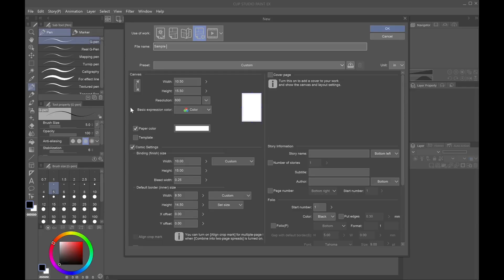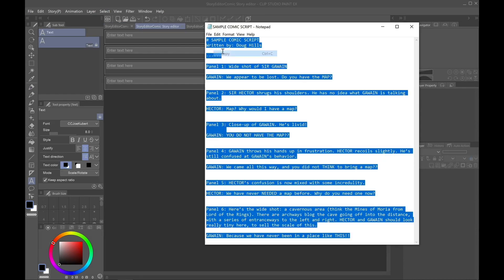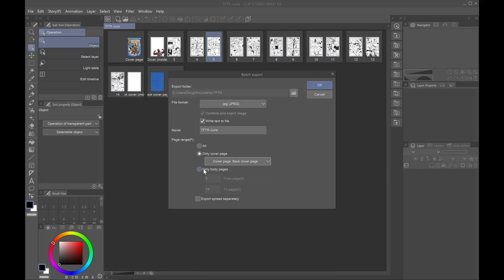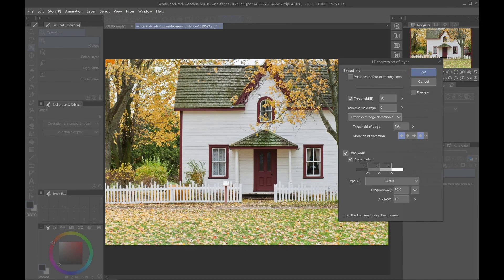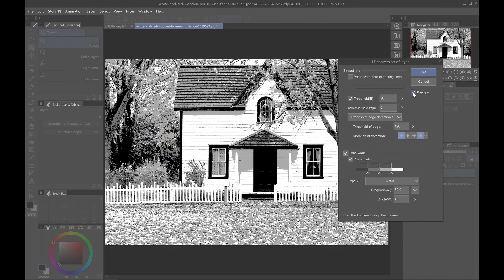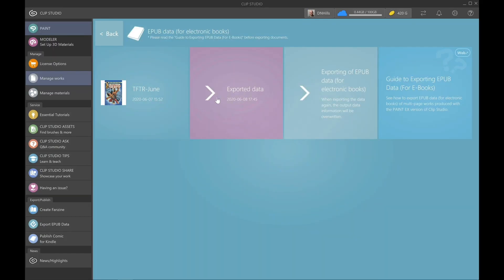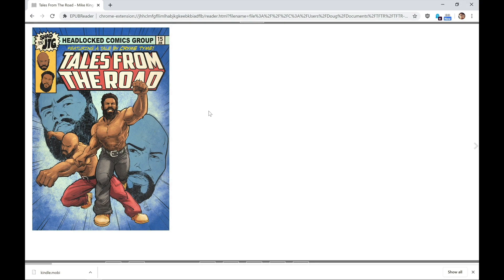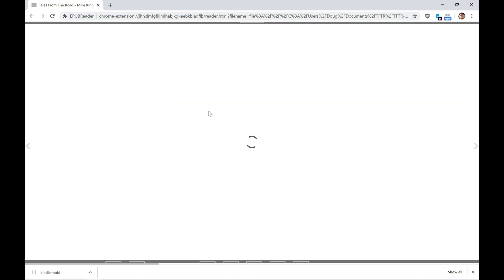CLIP STUDIO PAINT 102 – EX Features – Introduction